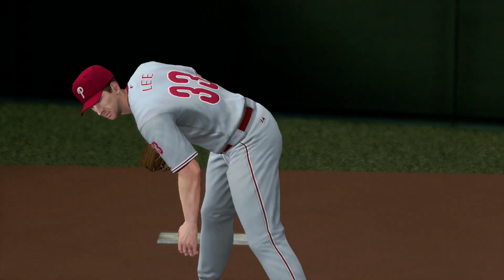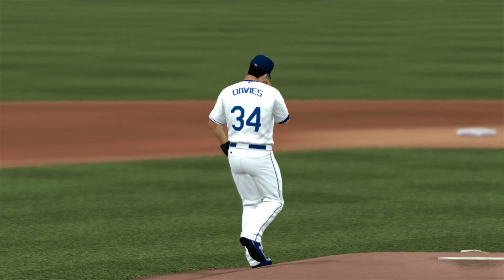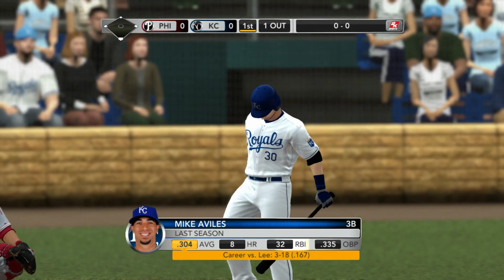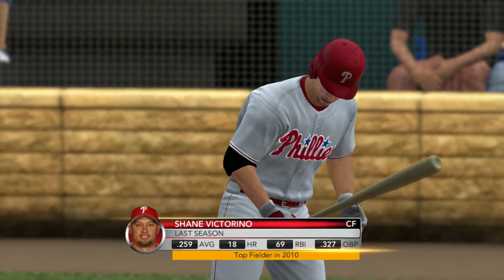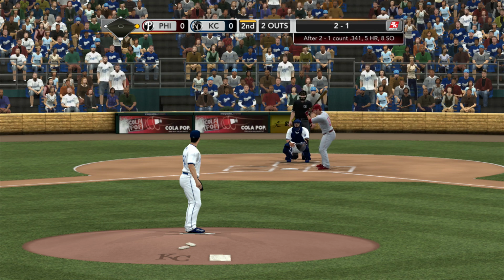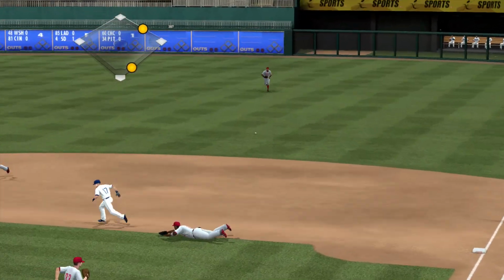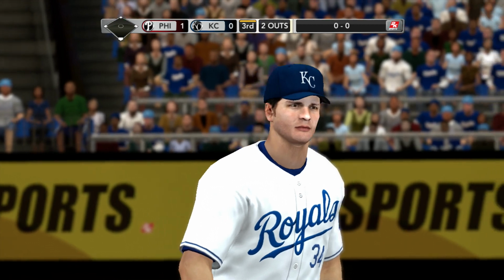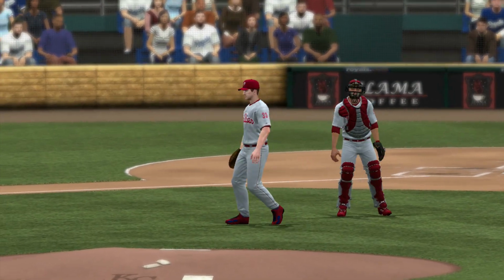Kansas City Royals vs Philadelphia Phillies FULL GAME | Major League Baseball 2K11 AI Simulation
AI Simulation Gameplay